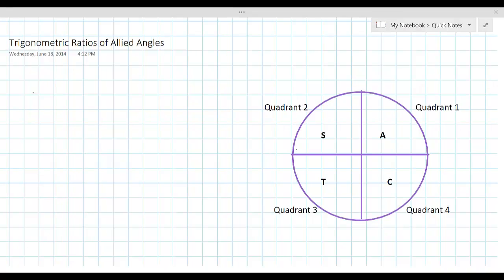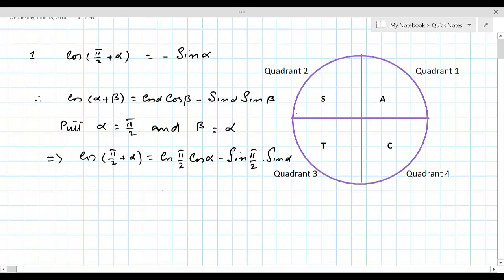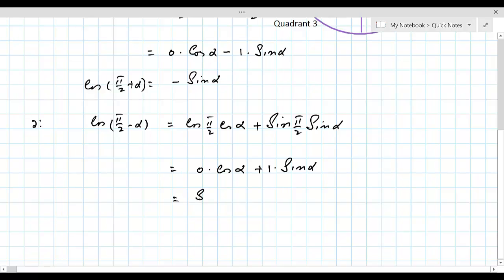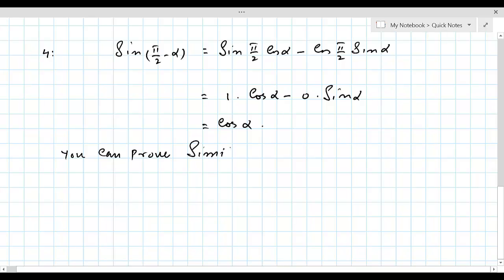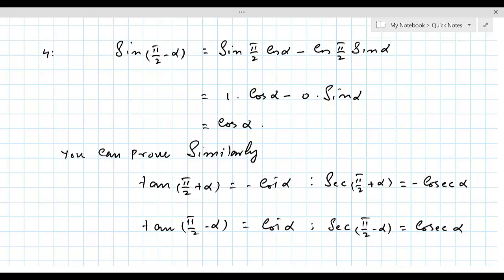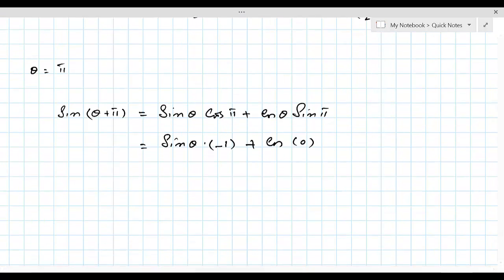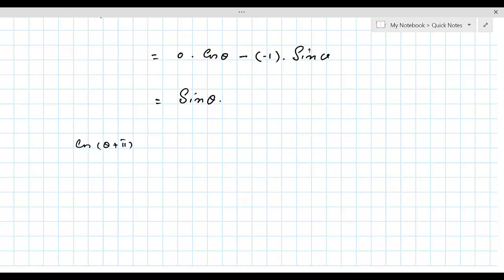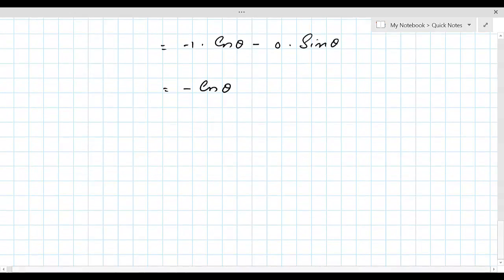Trigonometric Ratios of Allied Angles Lesson 3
This video explains Trigonometric Ratios of Allied Angles.